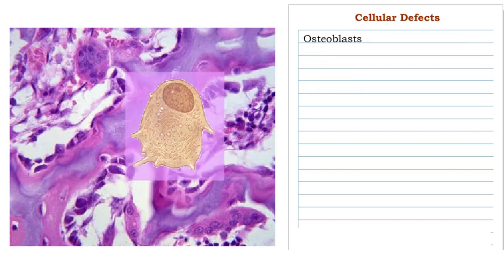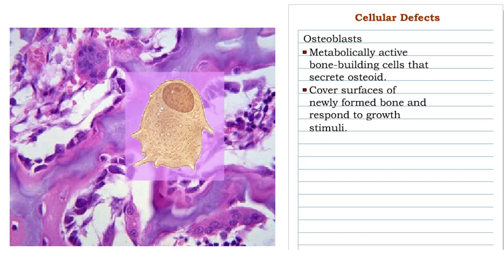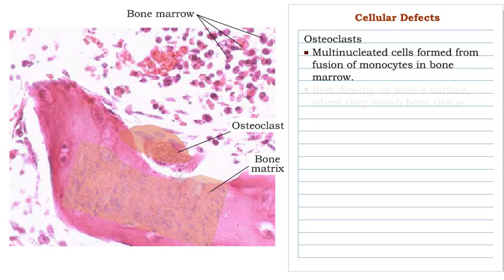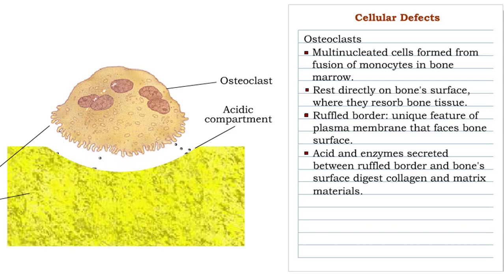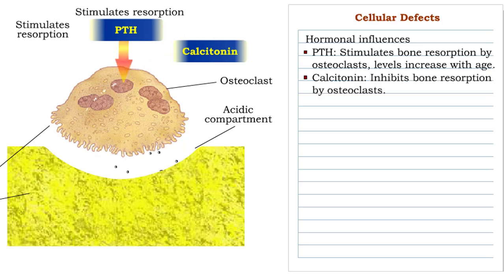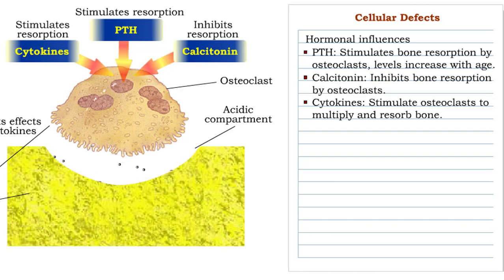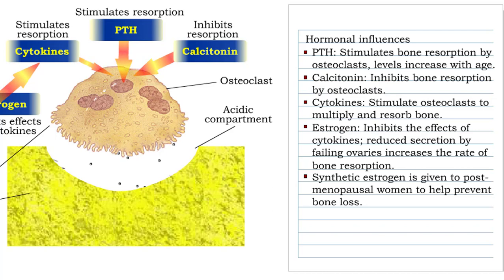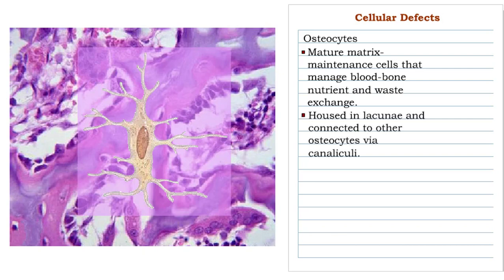Cellular Defects - Osteoblasts, Osteoclasts and Osteocytes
■ Metabolically active  bone-building cells that secrete astroid.
■ Cover surfaces of  newly formed bone and  respond to growth stimuli
■ Less responsive to  growth factors as the  body ages.
■ Contribute to hone loss  once their reproductive  and biosynthetic  potential lessens.

■ Multinucleated cells formed from  fusion of monocytes in bone  marrow.
■ Rest directly on bone's surface,  where they resorb bone tissue.
■ Ruffled border unique feature of  plasma membrane that faces hone  surface.
Acid and enzymes secreted between ruffled border and bone's  surface digest collagen and matrix  materials
Hormonal influences
■ PTH • Stimulates bone resorption by  osteoclasts, levels increase with age.
■ Calcitonin• Inhibits bone resorption  by osteoclasts
■ Cytokines. Stimulate osteoclasts to  multiply and resorb bone.
■ Estrogen. Inhibits the effects of cytokines; reduced secretion by  failing ovaries increases the rate of  bone resorption.
■ Synthetic estrogen is given to post-menopausal women to help prevent  bone loss.
■ In aging bodies (post menopausal  women, in particular), hormonal  influences tip the scales toward  increased resorption. promoting bone loss.

■ Mature matrix-maintenance cells that manage blood-hone nutrient and waste exchange.
■ Housed in lacunae and connected to other osteocytes via  canaliculi
■Less active in aging adults.